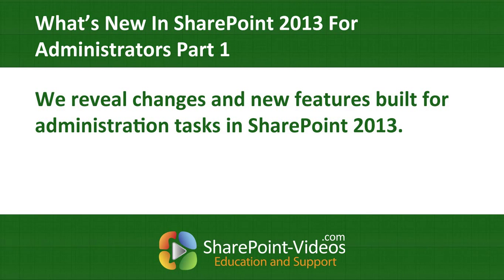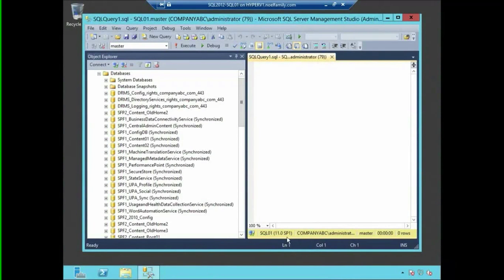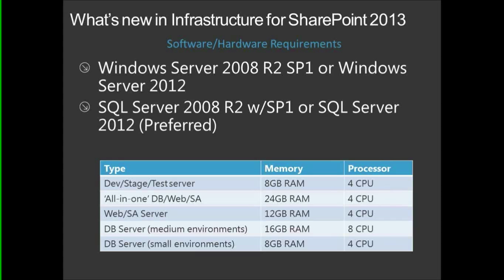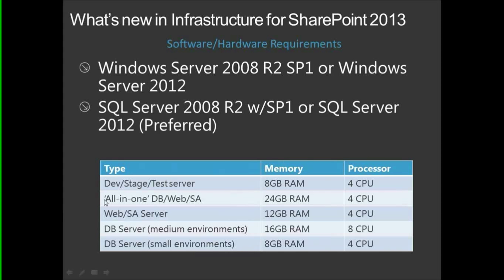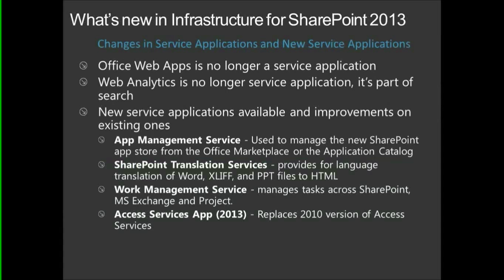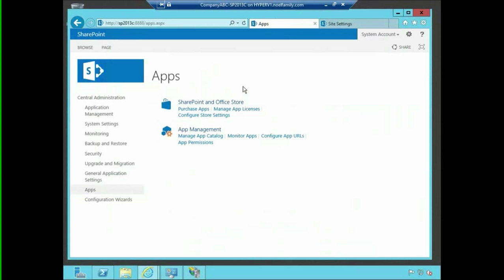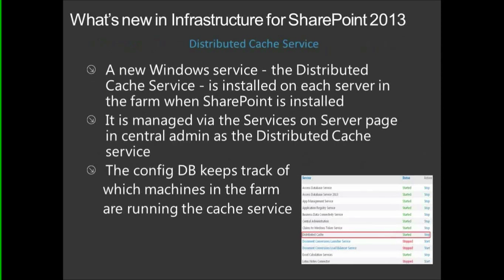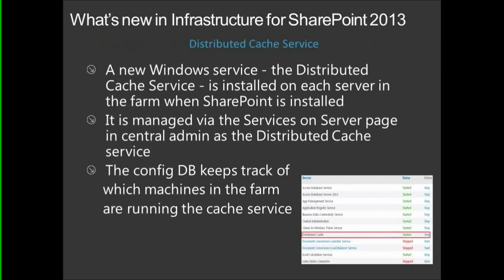What's new in SharePoint 2013 for Administrators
Changes and new features built for administration tasks in SharePoint 2013.